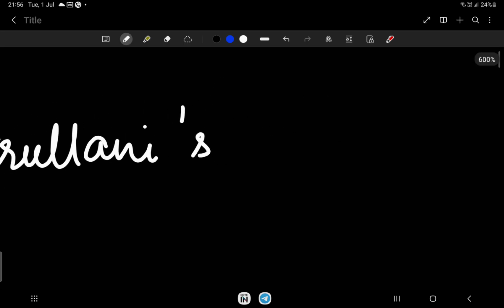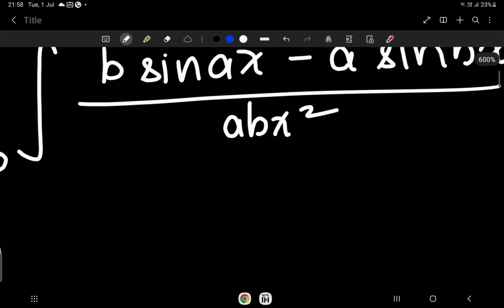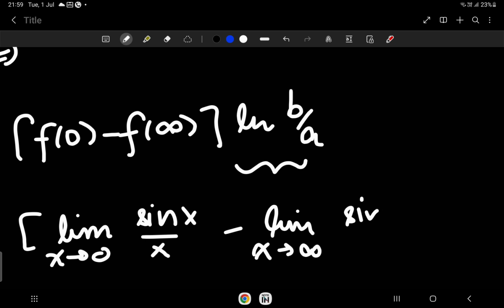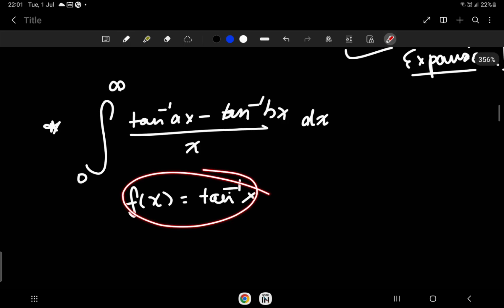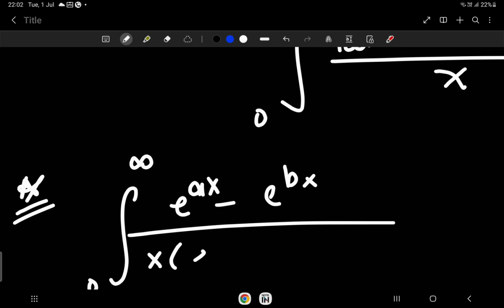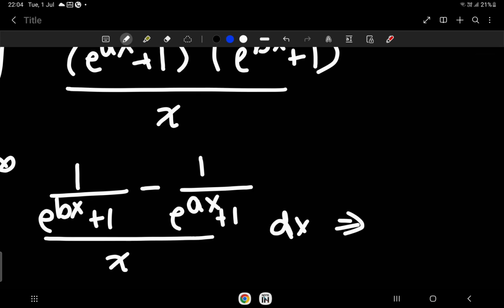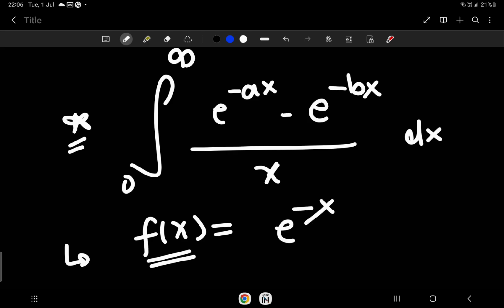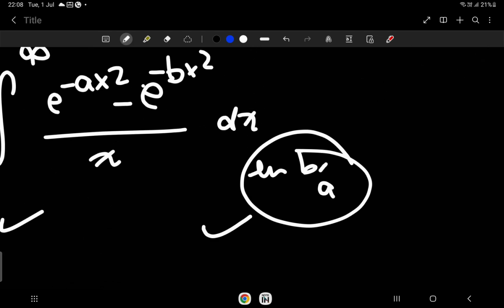Only for UNDER 500 RANKERS !! SECRET INTEGRATION TRICK||JEE ADVANCED ||CALCULUS || OLYMPIADS